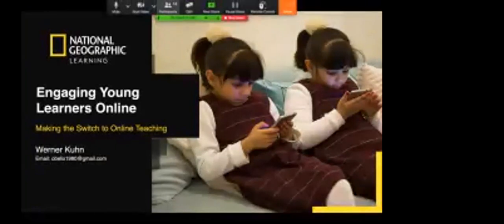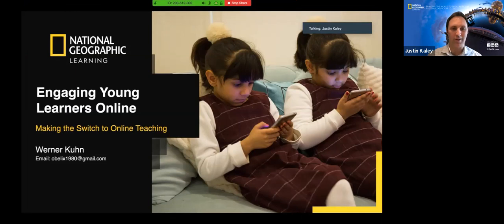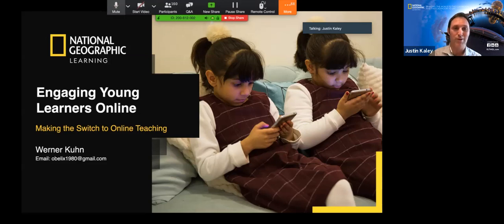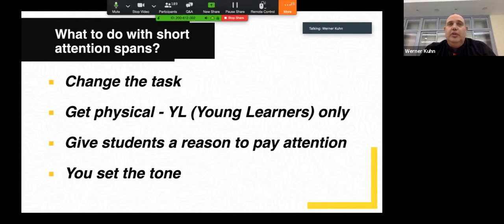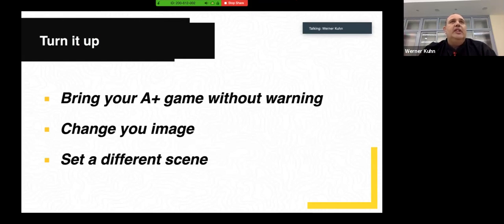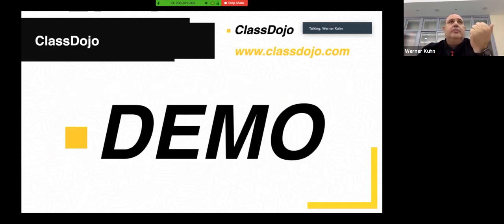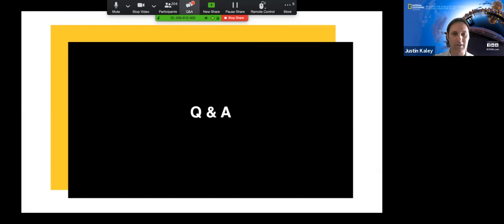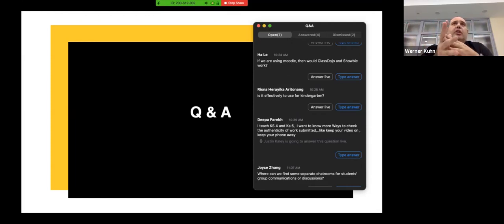Best Practices for Teaching Online Part 3: Engaging Your Learners Online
It’s class time and everyone is logged in. Are your students paying attention? Will they actually learn anything today? How do you keep them performing for the whole session? In this third webinar of the series, the speaker will share ideas on how to engage learners with interactivity, as well as tips for dealing with attention spans and distractions in an online setting. He will also share some of his favorite online games and activities that keep his own students engaged and focused during his lessons.

Werner Kuhn has been a language teacher for over 19 years, and currently operates his own school catering to children and adults. His passion is to combine technology and education to improve educational outcomes for teachers and students alike. Werner is also a teacher trainer specializing in both face to face and remote sessions, helping schools to set up their online teaching program. He has also played an integral role in a variety of English language teaching projects, including arranging and planning summer and winter camp sessions and speaking and presenting at large EFL industry and university events. Currently Werner is working on establishing an online system to allow IELTS and TOEFL students to improve their scores online.